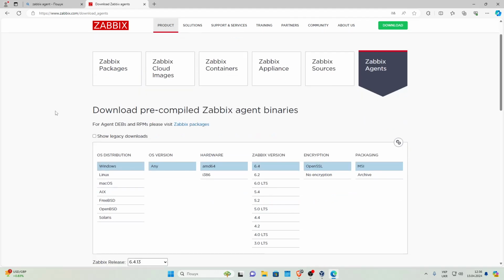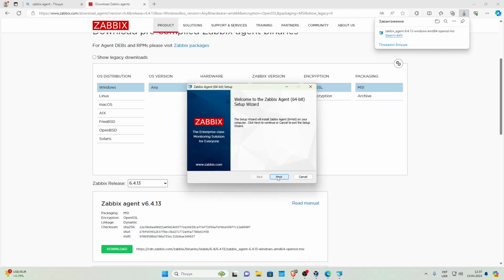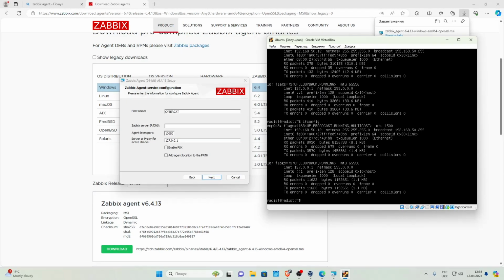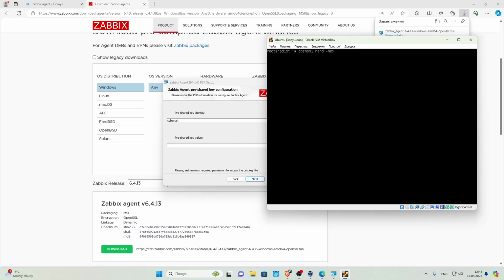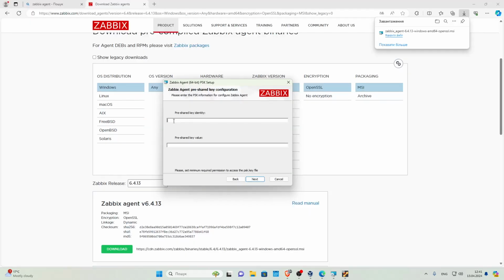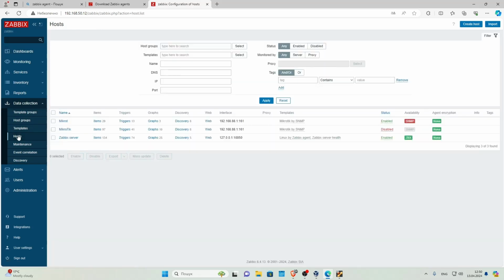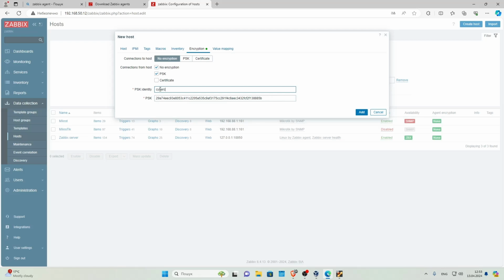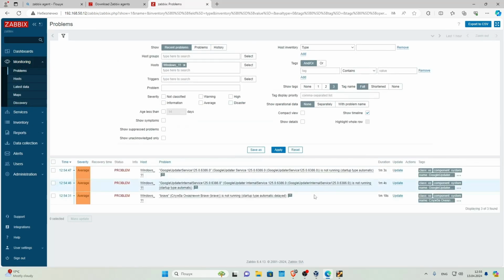Zabbix Agent Windows | Monitoring Windows OS with Zabbix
Welcome! In this video tutorial, we'll show you how to quickly and easily set up the Zabbix agent to monitor your system. Let's dive in step by step and learn how to do it together.
Zabbix tool course, part 2.